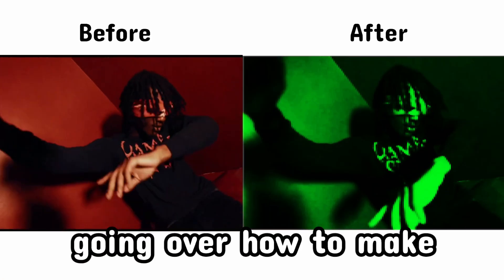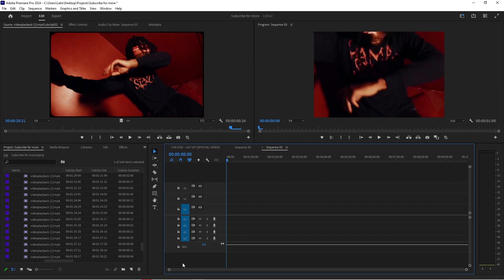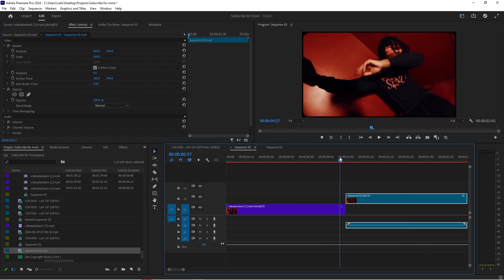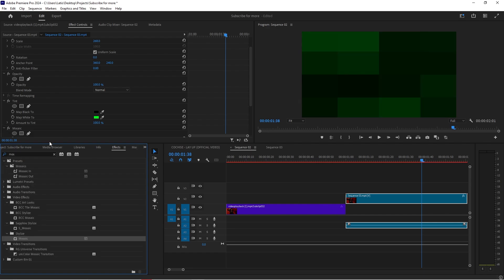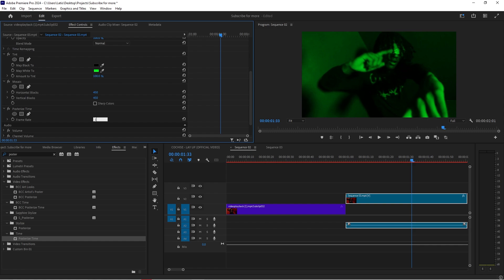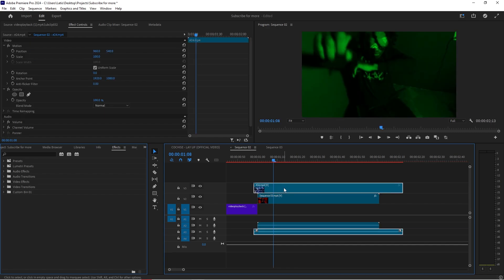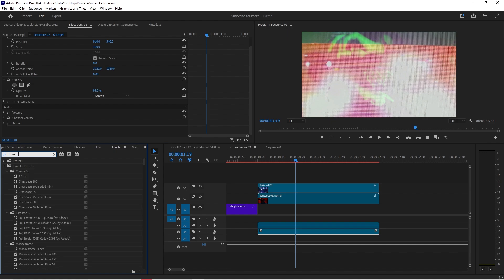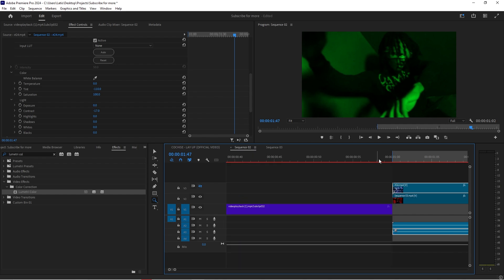THE EASIEST NIGHT VISION EFFECT WITH NO PLUGINS(Premiere Pro)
In this video i teach you how to create an easy night vision effect within premiere pro.